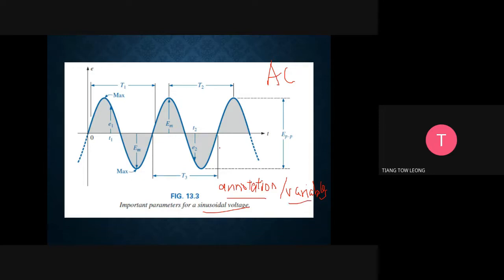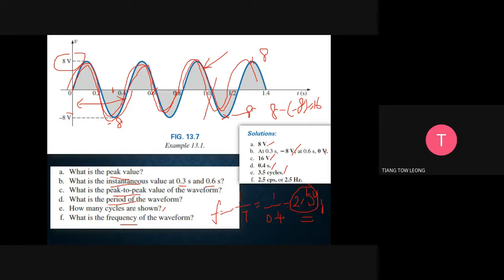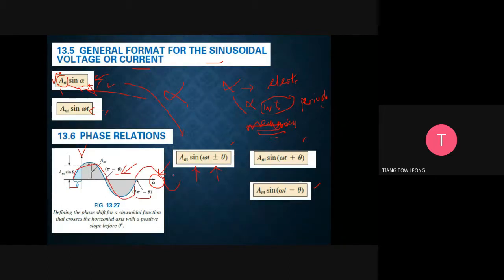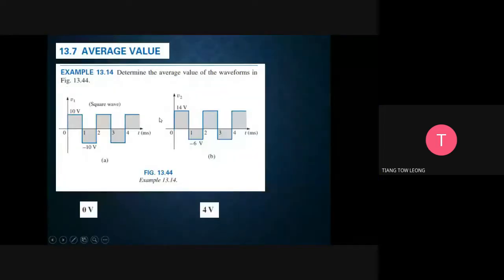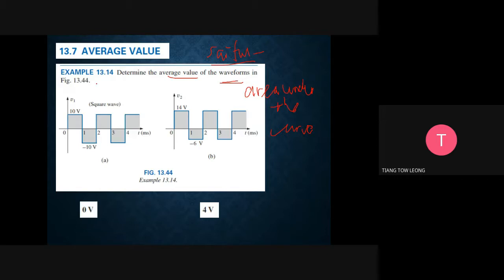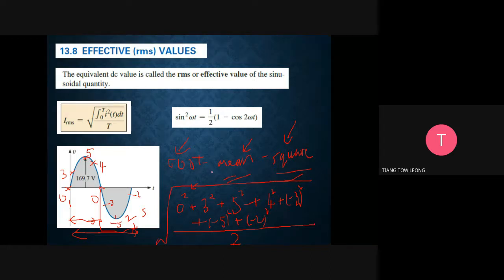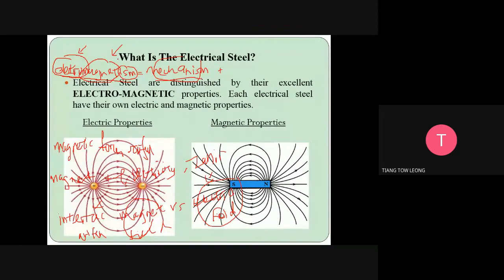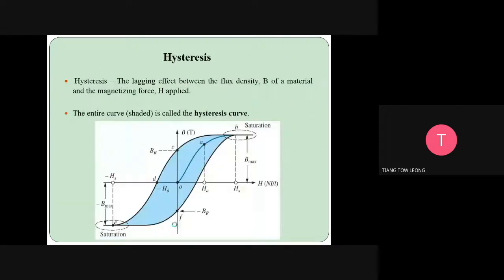euz egos fcf 2021 10 28 at 00 19 GMT 7